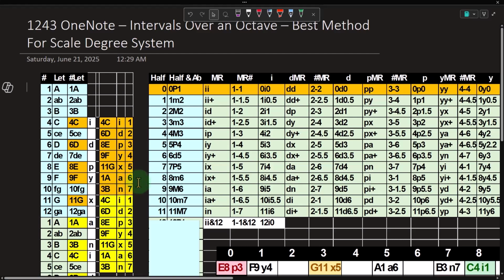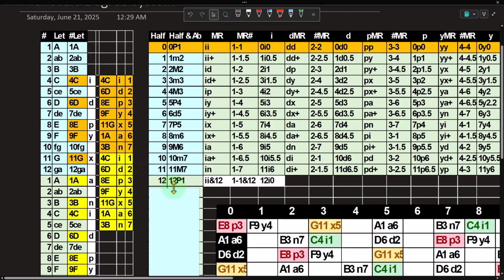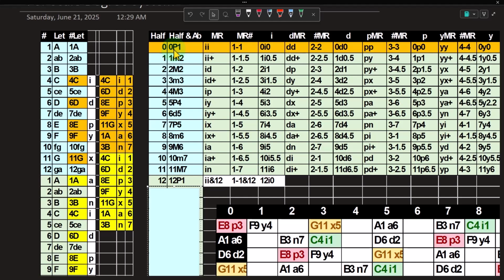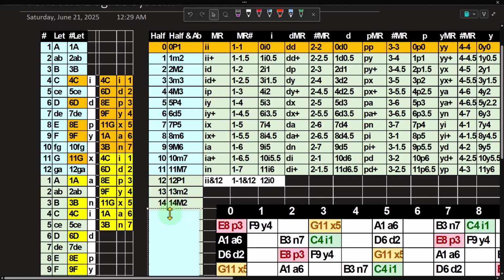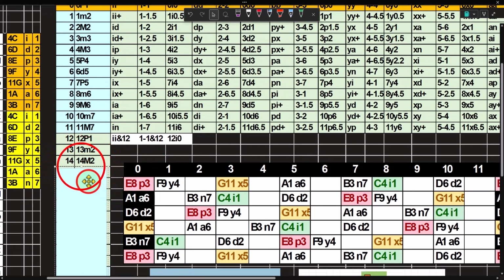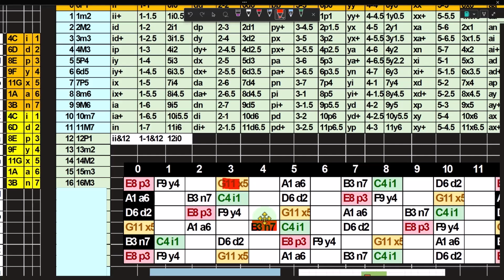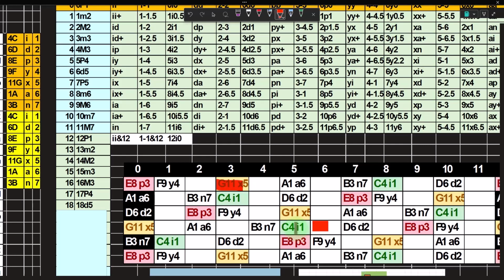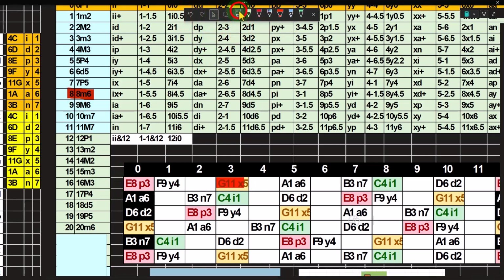TEDA Grid Explorer Find Your Chord, Trace Its Function